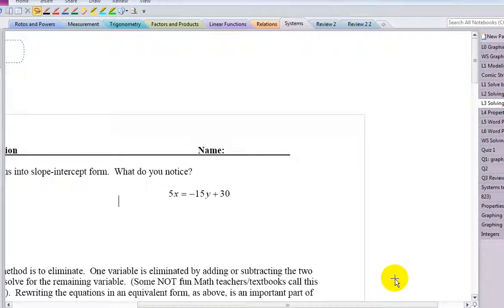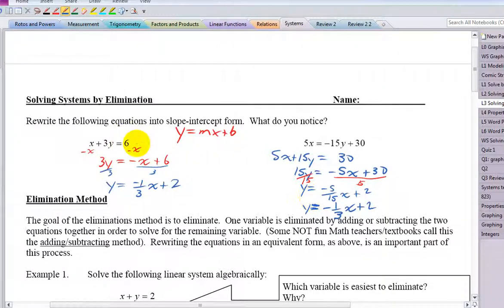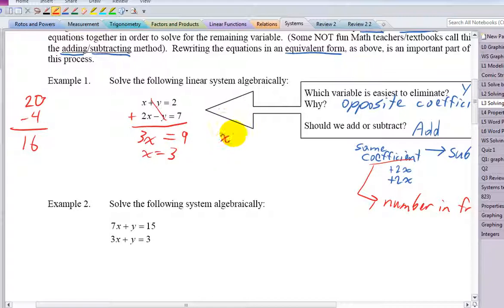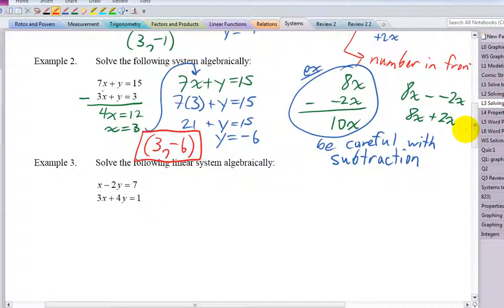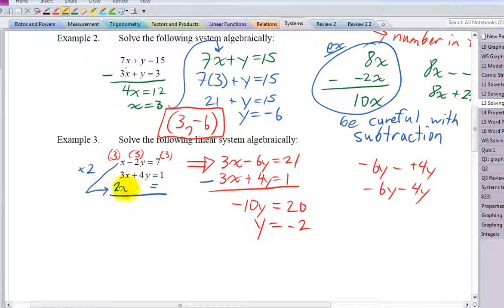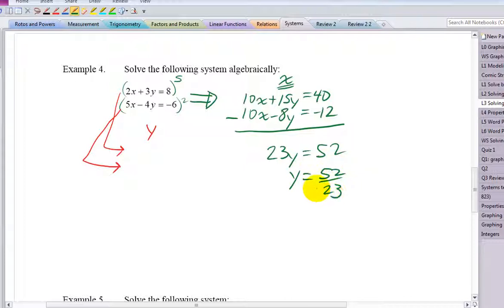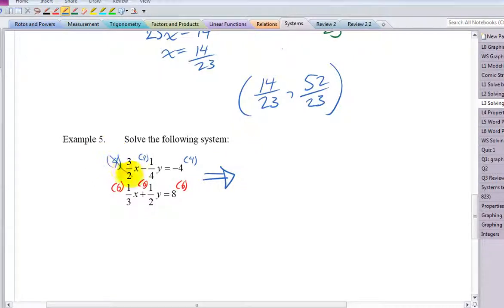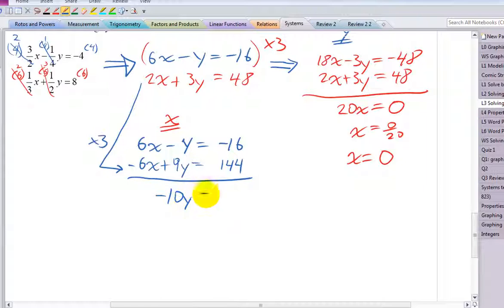U7L3 Solving systems by elimination